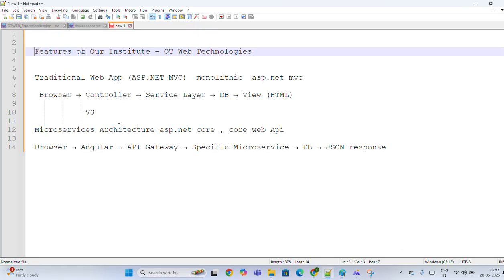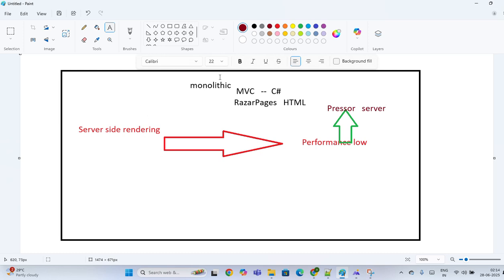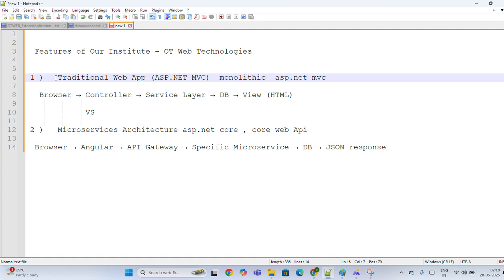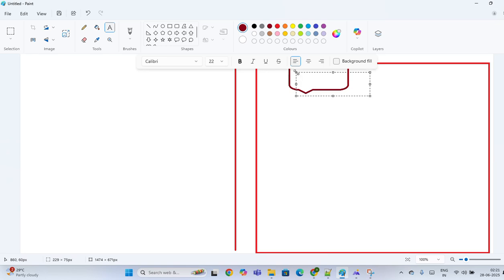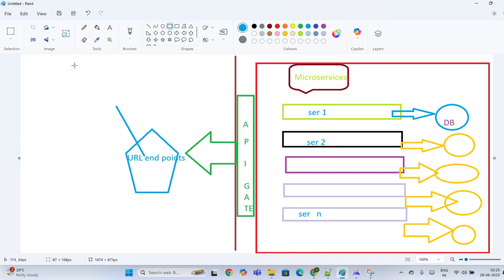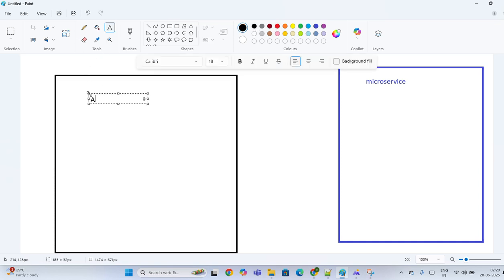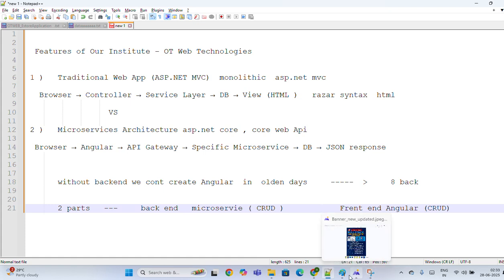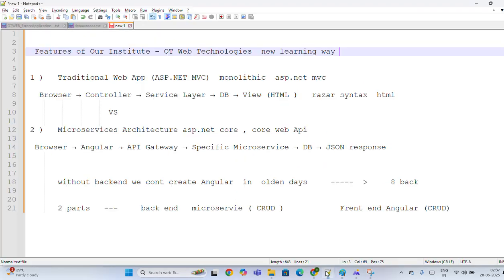Traditional Web App vs Microservices with Angular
🔹 Razor View vs Angular UI
🔹 Monolithic ASP.NET MVC vs Microservices Architecture
🔹 Why Angular needs a backend in real-world apps
🔹 Full Stack: Backend (CRUD API) + Frontend (Angular CRUD)

🚀 New Batch Alert – Full Stack Web Development Program!

💻 Tech Stack: .NET (Backend) + Angular (Frontend)
📈 Mode: Project-Based Learning – Step-by-Step Guidance
📂 Includes: 2 Real-Time Projects

👨‍🏫 Hands-on training from scratch to advanced level with real-world implementation.

🎯 Perfect for:
✅ Beginners who want to enter the tech industry
✅ Professionals looking to switch to Full Stack Development
✅ Students seeking practical experience with live projects

🔗 Watch Intro Video